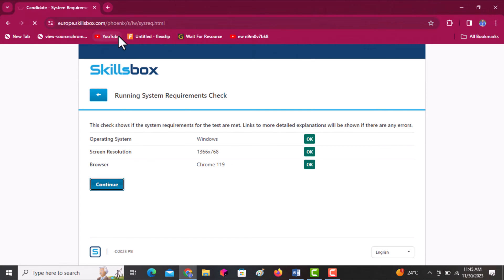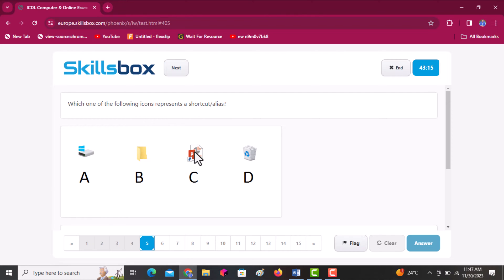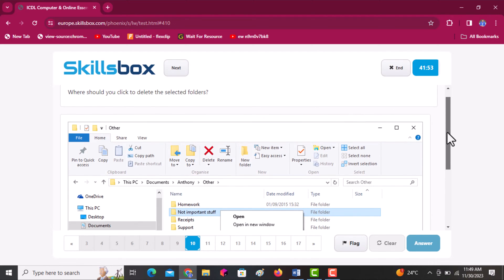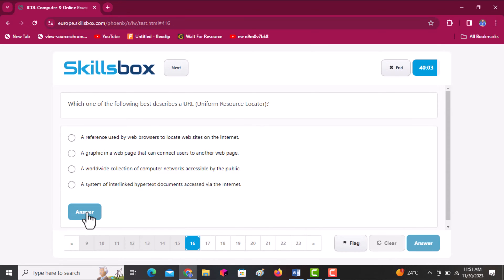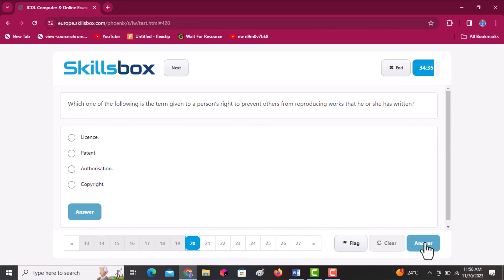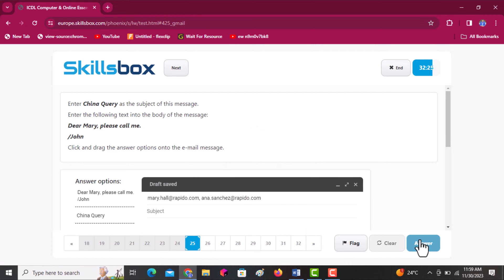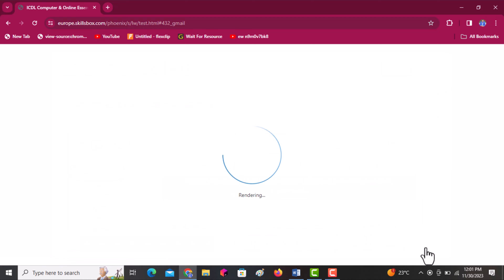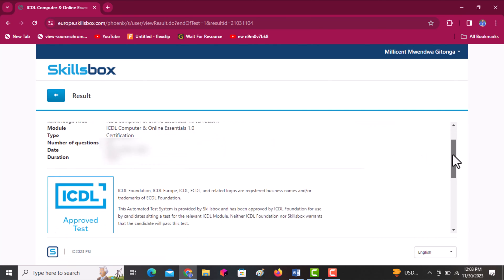Computer & Online Essentials Final Diagnostic 2023.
This video helps students to excel in the Computer and Online essentials ICDL Module by giving them sample ICDL Questions and answers.